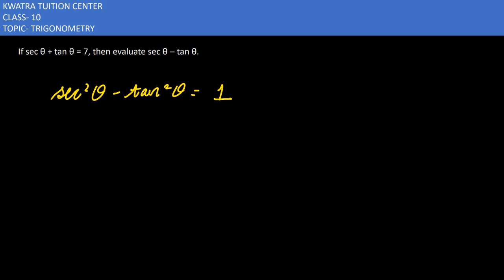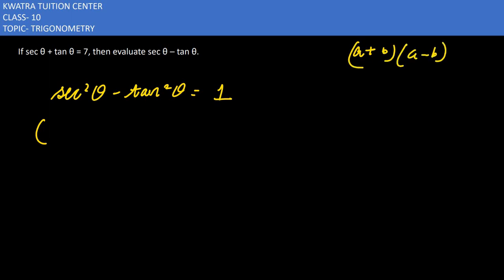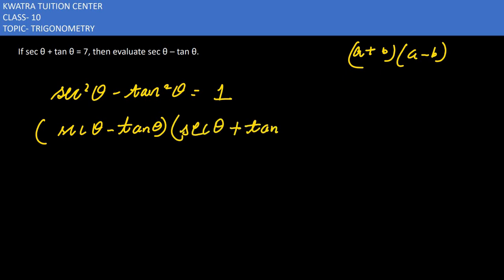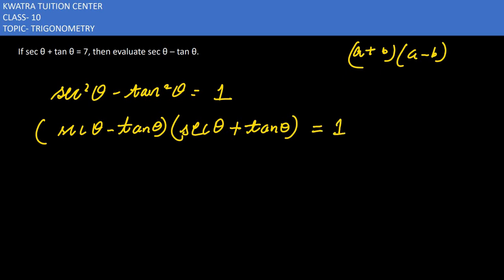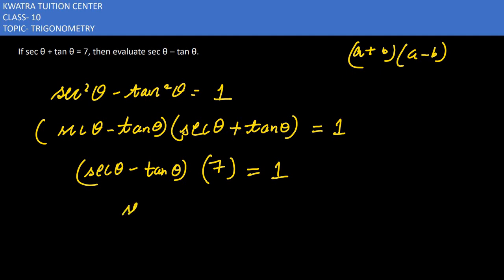1. If sec θ + tan θ = 7, then evaluate sec θ – tan θ.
If sec θ + tan θ = 7, then evaluate sec θ – tan θ.